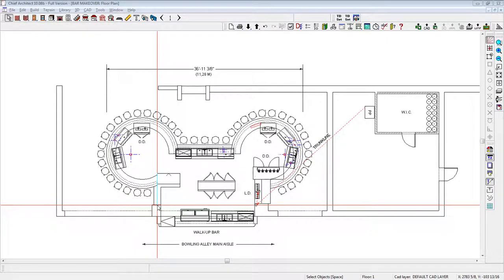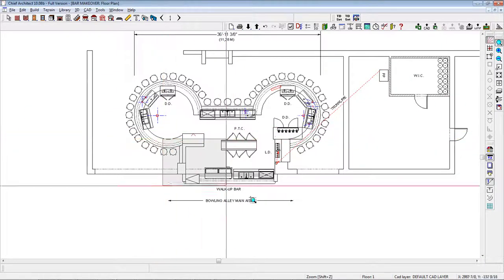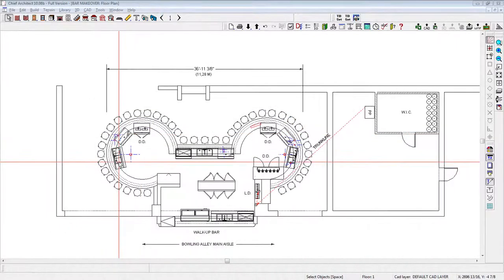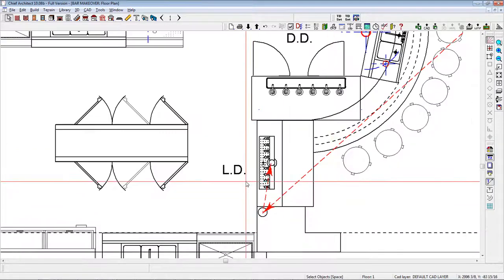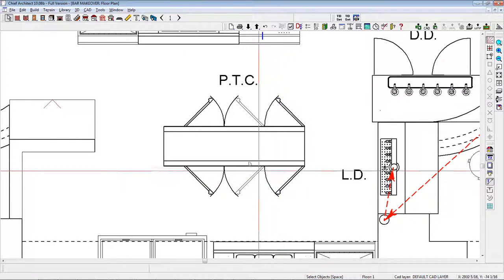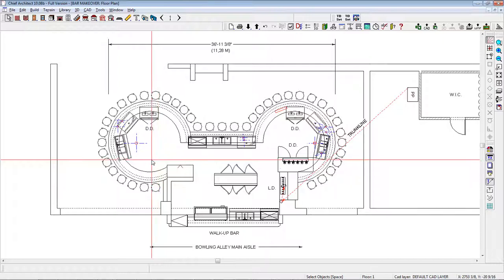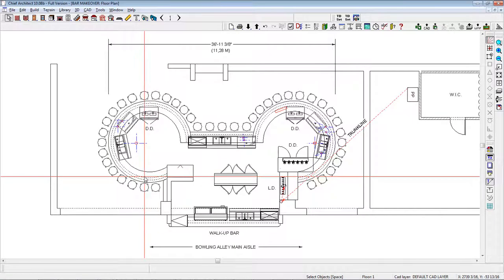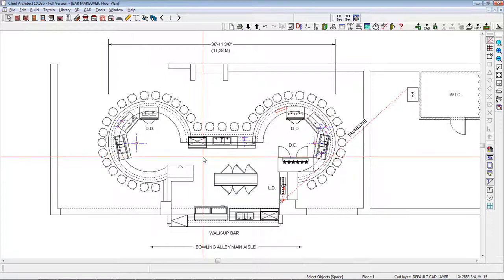Design Ideas for Commercial Bar Planning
How do you plan a commercial bar? Learn the bar design ideas to evaluate an existing bar design and how to make a new bar with popular bar seating choices.

1:00  Plan view of existing bar, before redesign
1:48  Design constraints to consider when planning a bar
          makeover
3:03  How to evaluate design deficiencies in existing bars
5:30  Design ideas for the new bar

My favorite reference book for architectural standards:

1. Canon SL2 with Kit Lens

2. SLIK Sprint 150 Aluminum Tripod

3. Fovitec Studio Pro 600 LED Panel Bundle

4. Camtasia Video Editing Software

About this video:
In this video, Rick Uzubell from Cabaret Design Group discusses how to build a bar by discussing the basic bar design criteria especially geared toward evaluating existing bar equipment and redesigning an existing bar. This video is also helpful for diy mancave enthusiasts.